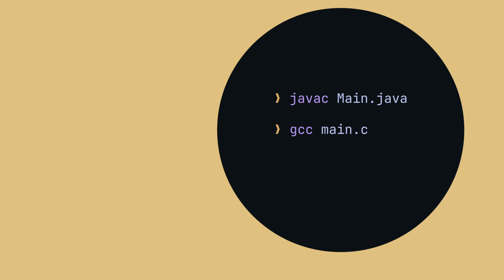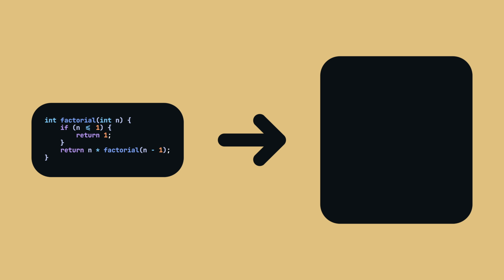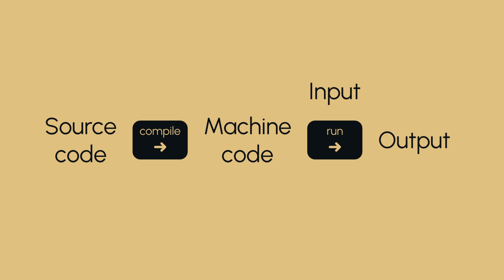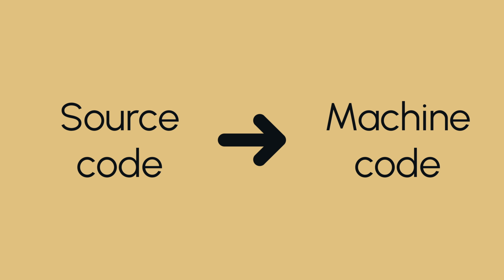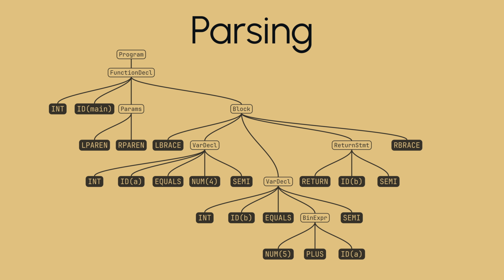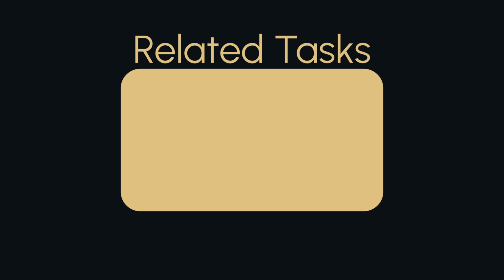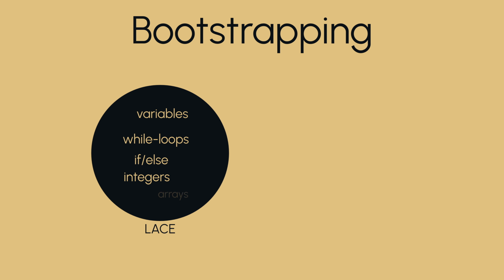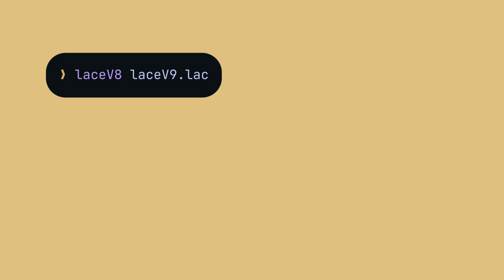Wait, how can a compiler compile itself?!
This video was made using the great Motion Canvas library by @aarthificial. And thanks to @kodacoda for the inspiration on the nice color theme switch effect.

0:00 Self-compiling compiler?
0:49 What is a compiler?
2:44 Ad: Let's Get Rusty
3:40 Main compilation steps
6:11 Bootstrapping
7:45 Common requirements
8:49 Write your own compiler